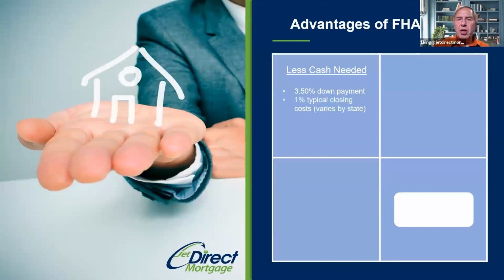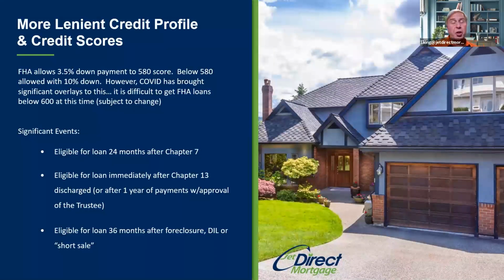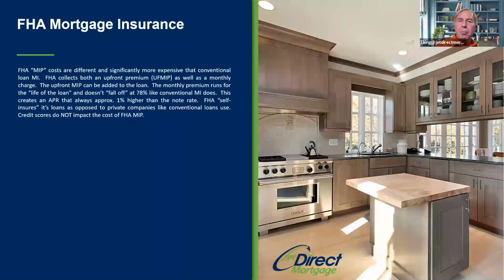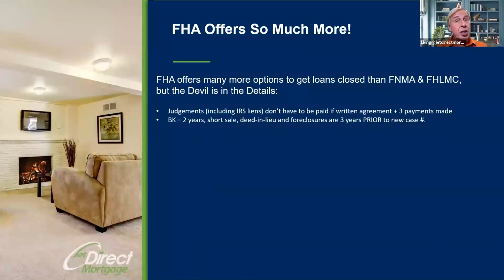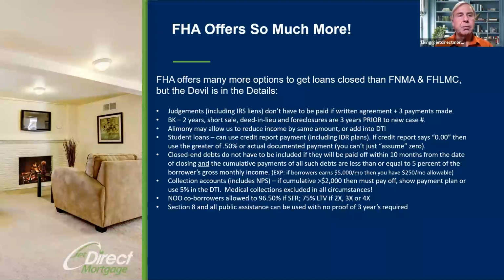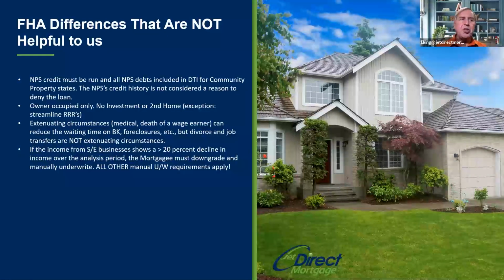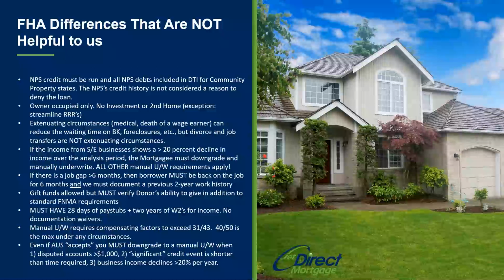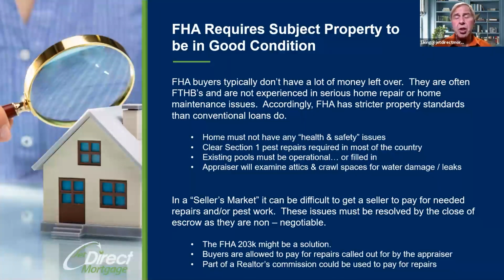Working with FHA Loans (November 2021)